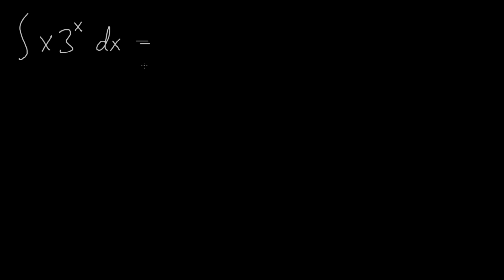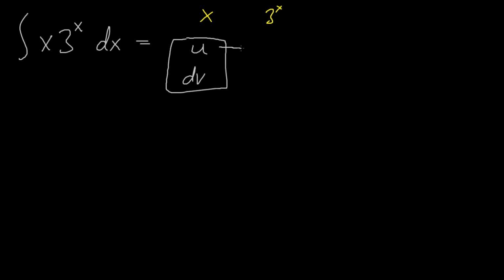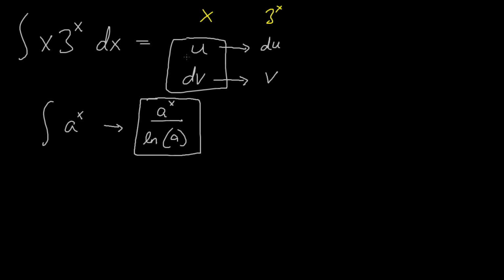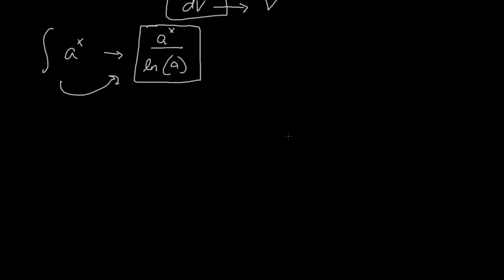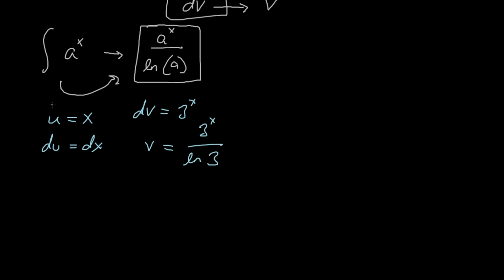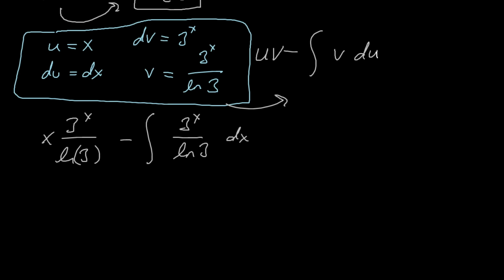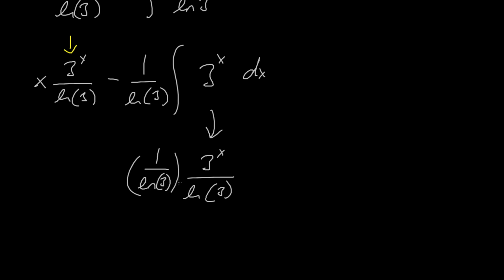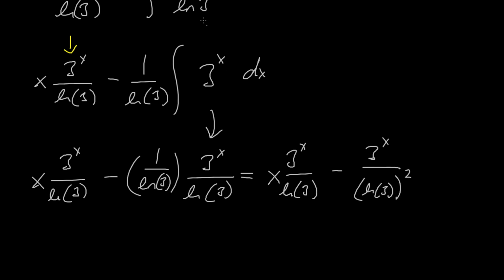Integration by Parts (Practice Problem 2)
In this video we solve the indefinite integral of x * 3^x.

Let me know what you think, or what you'd like to see next!